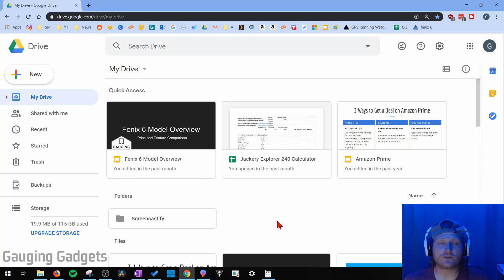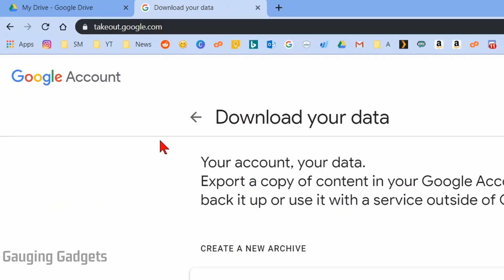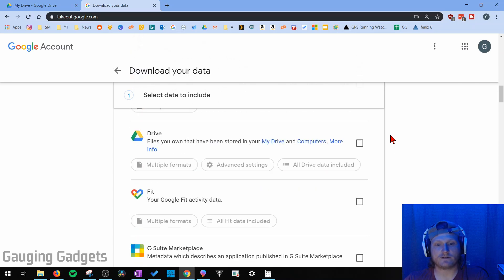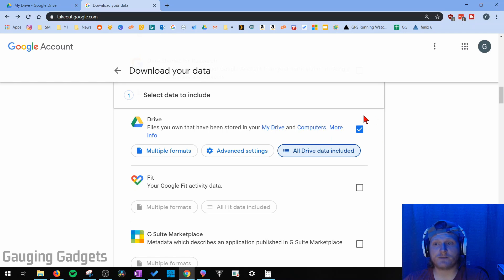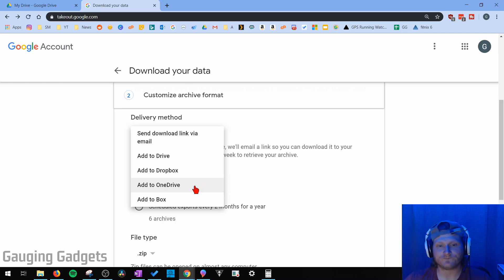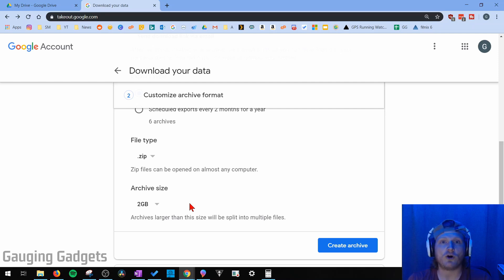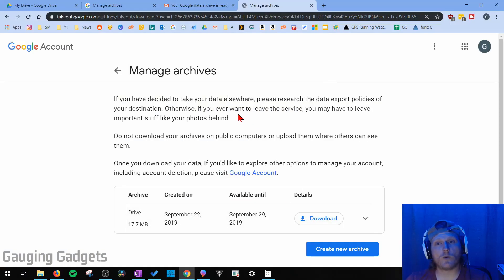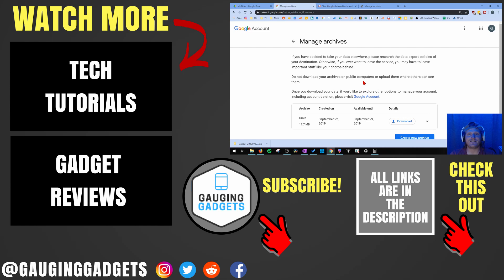How to Download All Files on Google Drive with Google Takeout - 2019 Update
How to download all files from your Google Drive?  In this tutorial, I show you how to download all files in your Google Drive account using Google Takeout.  Google Takeout is what I recommend because it is simple to use, doesn’t require third party websites, and can download your files in mass rather than individually.

Downloading EVERYTHING from Google Drive doesn't have to be complicated and can be as simple as a few clicks.  In this tutorial, I show how to download all files on Google Drive at once. This includes all Google Docs files including Word / Google Docs documents, Excel / Google Sheets spreadsheets, and PowerPoint / Google Slides presentations. Using this method will even download all of the pictures and videos you have uploaded to Google photos.  This even compresses the file size to save space when downloading files from Google Drive.

There are many reasons to download everything from Google Drive. When changing cloud storage locations, you will need to download all files from Google Drive. Most of the time, this is used to create a personal backup, and this will require downloading everything on Google Drive.  With Google Takeout, you can even schedule backups every two months.

How to download all files on Google Drive:
1.
2. Make sure you are signed in to your Google Account (you should see your Avatar in the top right hand corner).
3. Under Download your Data, scroll down and, next to Products, select Deselect All.  This is to ensure that you are only downloading your Google Drive data, and not all Google products.
4. Scroll down and select the check box next to Drive.  This is the only checkbox that should be selected.  From here, you can select some advanced settings like showing Historical versions of files.
5. Under Drive, select All Drive Data Included.  Make sure the box next to Include all files and folders in Drive is selected.
6. Scroll to the bottom and select Next Step.  From here, you should see the download options.
7. The easiest Delivery Method is to Send download link via email, but there are other options to choose from based on your needs.
8. Next, select the Export Type.  Basically, do you want this to be a one-time backup, or would you like to schedule exports for every two months of the year?  This is entirely up to you.  Select which applies.  Select the file type (I recommend .zip).
9. Archive size will set a max file size for each download.  If you have a lot of data, it will be broken down into multiple downloads.  Select between 1GB, 2GB, 4GB, 10GB, and 50GB.
10. Once you have configured your settings, select Create Archive.  You should see Archive Progress and a message that says “an archive of your Drive data is currently being prepared.”  This can take a really long time (hours to days depending on the amount of data you have).  You don’t have to leave the window up for it to work, so you can close out of it and use your computer accordingly.  If you save anything to your Google Drive during the backup process, I recommend saving it in a unique folder so that you can easily recognize if it has been backed up with your other files.
11. Once Takeout is done, you should receive an email indicating that your Archive is complete.  Open the Download Archive link.  This should redirect you to a page that allows you to Manage Archives.
12. You should see your backup Archive with a Download link.  Select Download to save this file to your computer.  You have now saved all files on your Google Drive account!